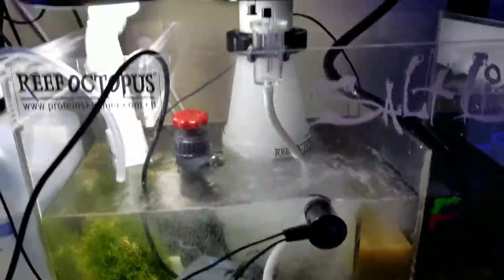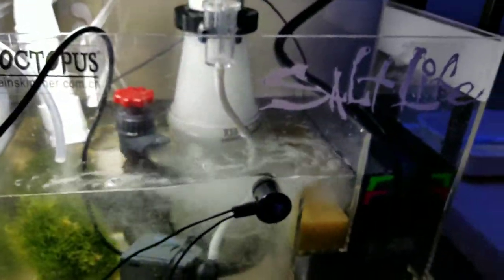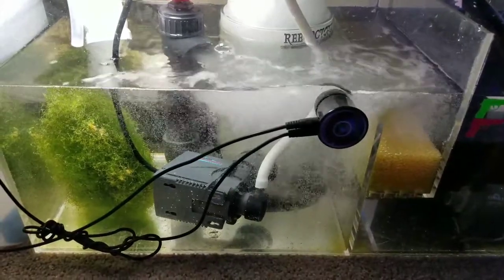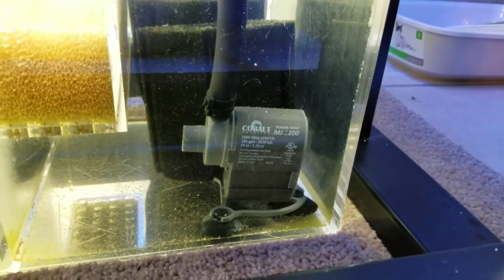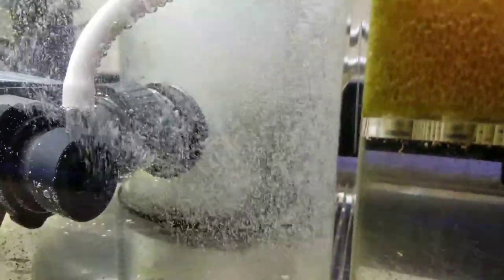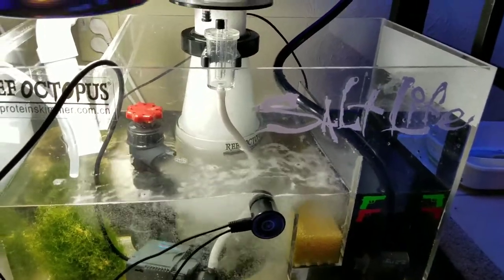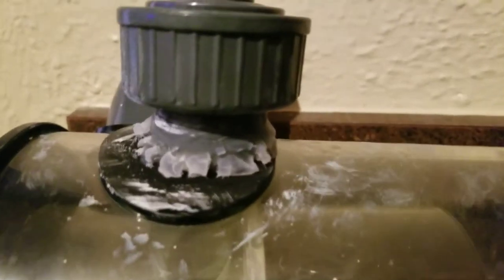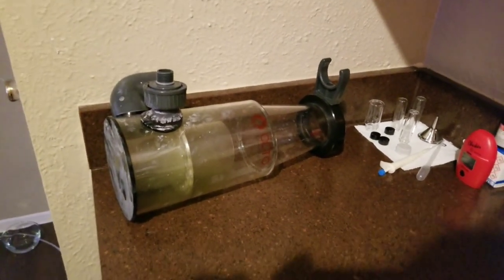How to fix Reef Octopus Skimmer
I dropped my Reef Octopus 150INT Skimmer and broke the connection where the pump connects to the body ifvthe skimmer. After 4 months of brainstorming ideas I came up with a simple solution to fix it. GORILLA GLUE GEL.

Jebao DCP 5000 Pump

1" Bulkhead Straier Screen

T5 Light

Orange Glasses

Kessil H380

ReefBrite LED

Flipper Magnet

Reef Roids

Nori Magnet

Python Water Changer

Bubble Magus Skimmer

Aqueon Circulation Pump

Fish Feeder

Hanna Alkalinity checker

Music
All songs in this video are properly licensed through BeatPick.com.